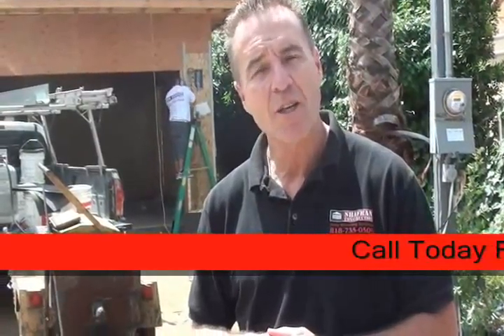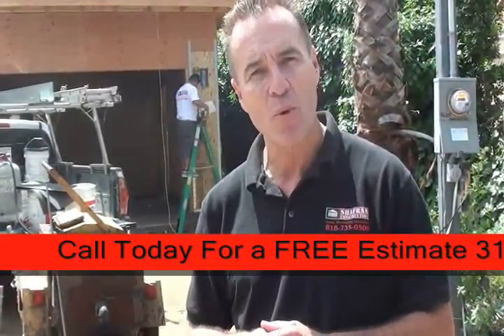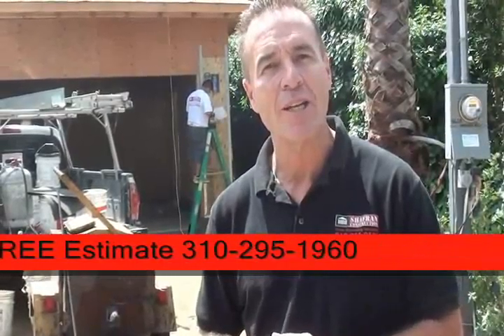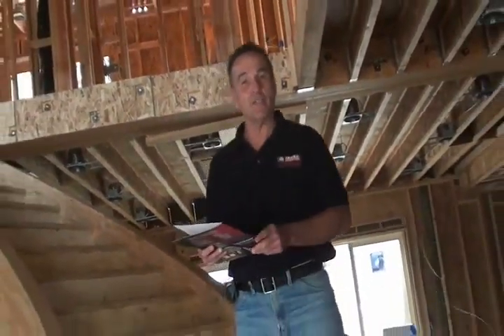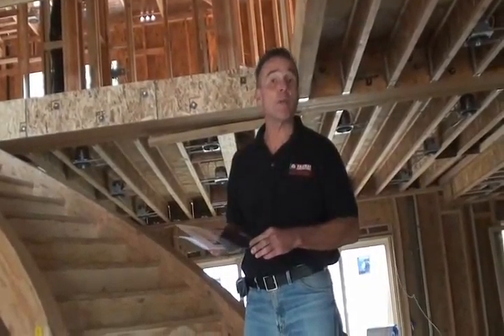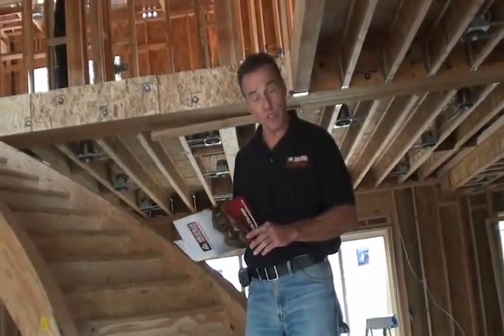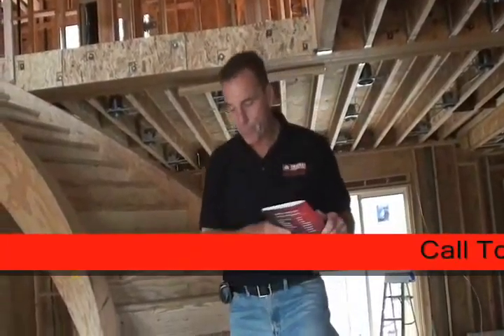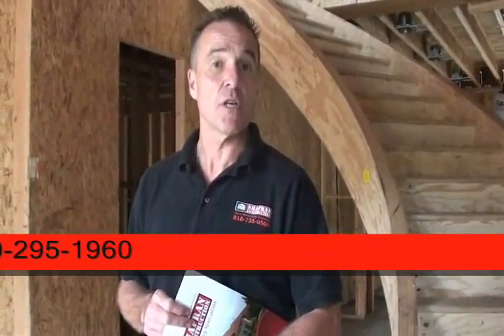Tujunga Building Professional call Shafran 310 295 1960